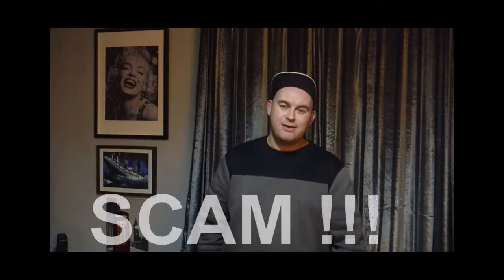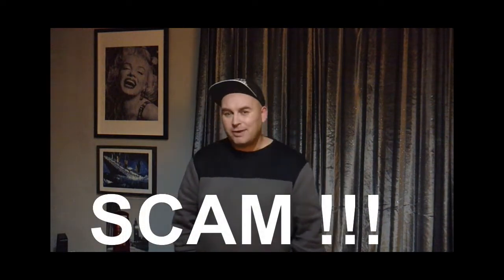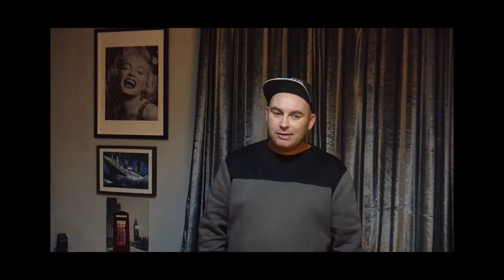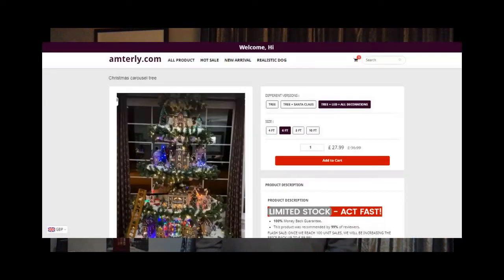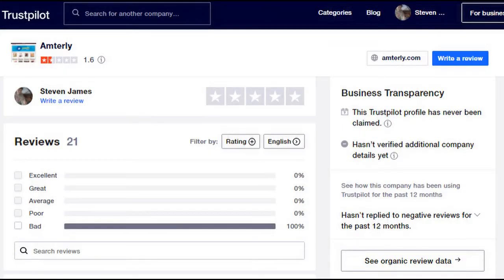DONT FALL FOR THIS SCAM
Don't fall for this scam, There is a scam going around the internet and socials selling a Carousel Christmas tree on a website called Amterly.com and silly me ordered one through Paypal and lucky got a refund but many others did not get their money back and according to the trust pilot website it is 100 percent bad reviews.